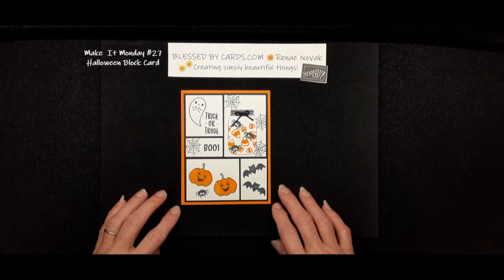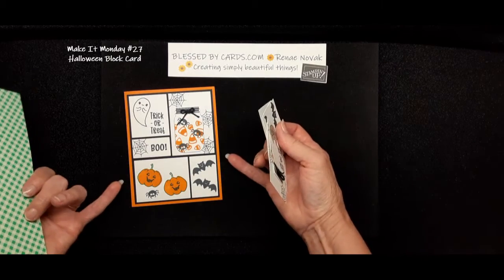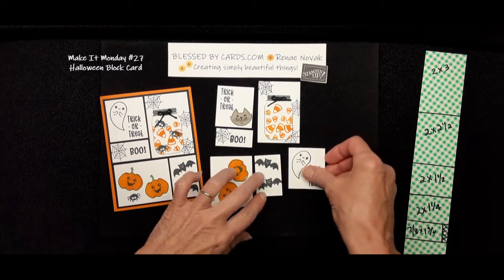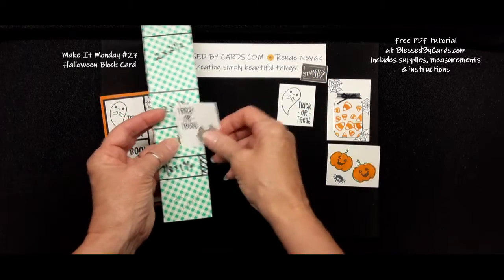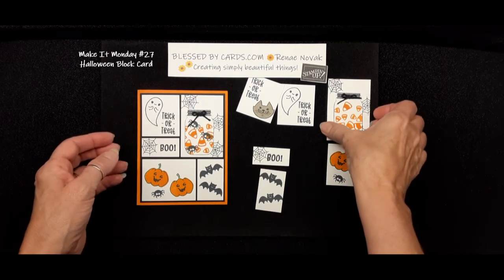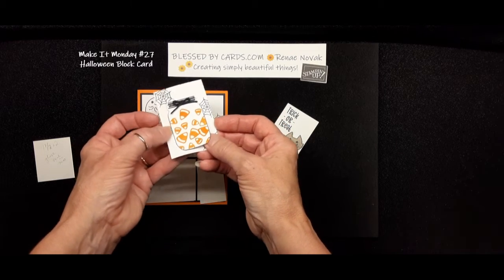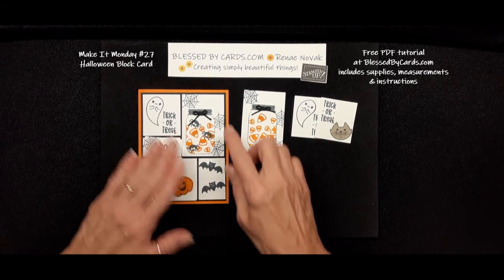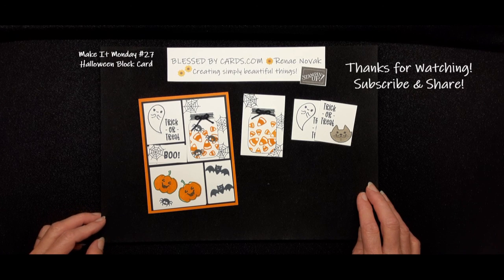Cutest Halloween Block Card-Make It Monday #27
Create this fun block card using the Cutest Halloween and Banner Year Stamp Set.
Free PDF tutorial with supplies, measurements and instructions for today's project is available on my blog Make It Monday #27

Hello! My name is Renae and I am a mother of two a wife my beloved husband since 1988.❤️ I work outside the home as an event coordinator and am an avid crafting enthusiast.  Thanks for stopping by!

❤️I love creating hand-stamped greeting cards.  BlessedByCards.com is dedicated to inspiring, motivating and connecting with fellow community members who share a passion for paper crafting.

Whether you are a beginner or avid crafter I hope my videos and step by step pdf tutorials will help you bring your creative aspirations to reality.